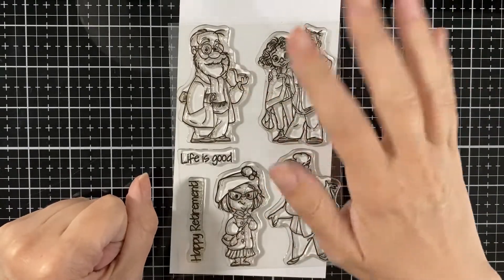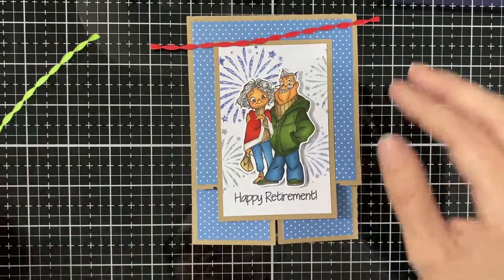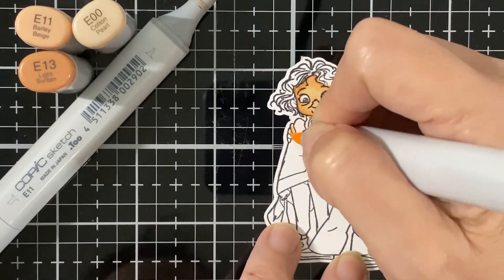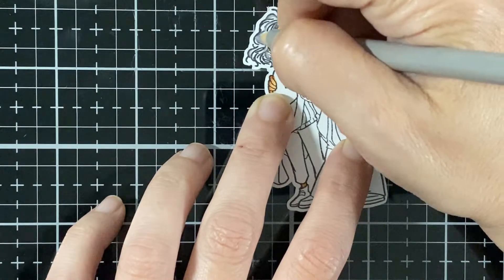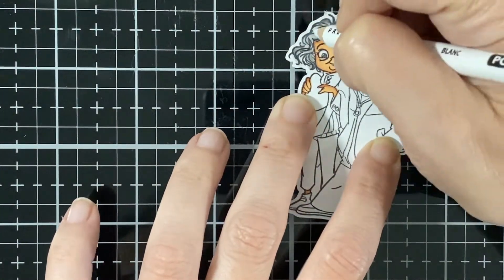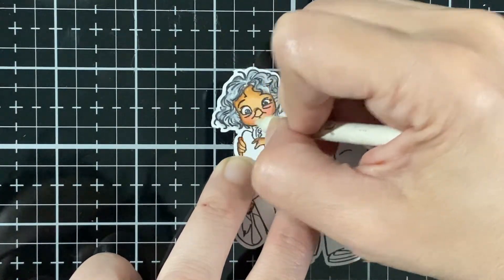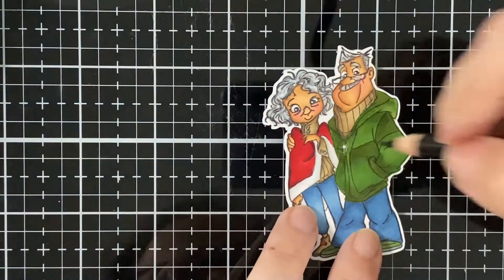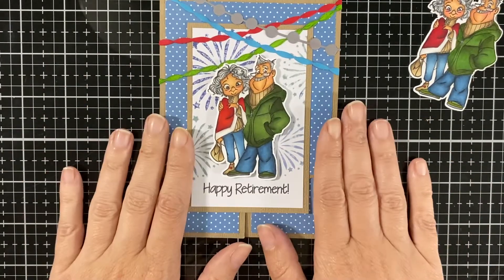CC Designs July Release Social Media Hop!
For today's video I colored one of the new images for the set Retirement life that is part of the July Release over at CC Designs